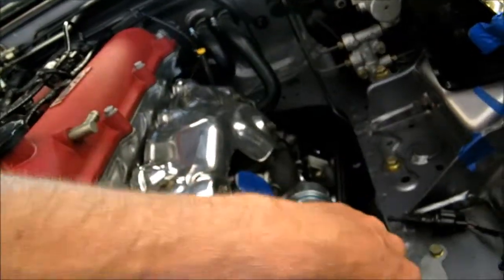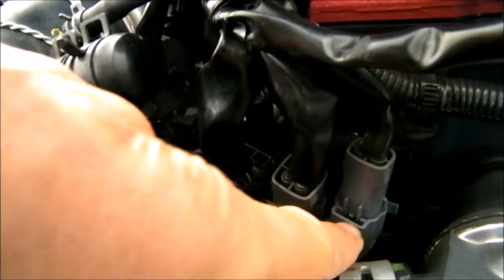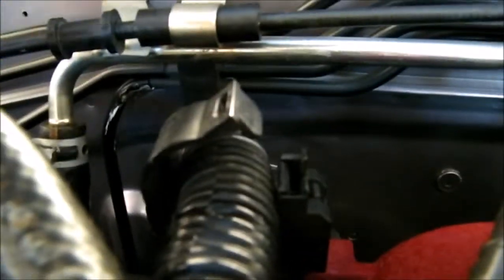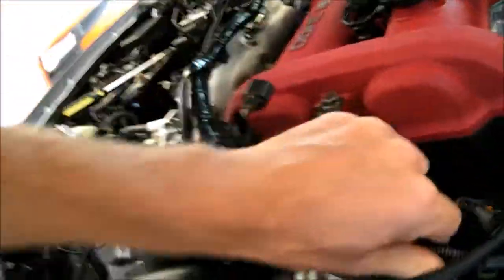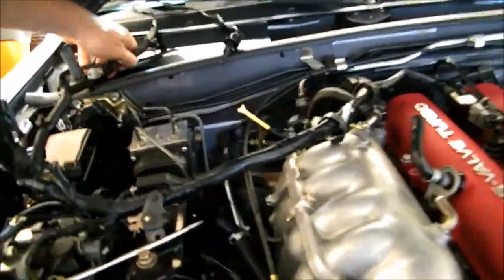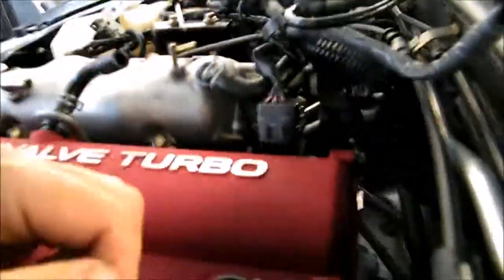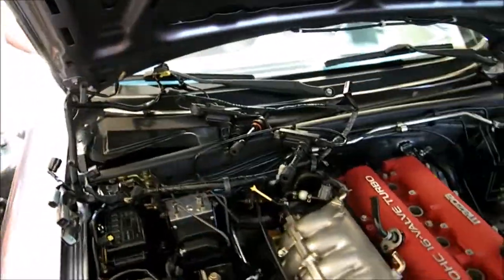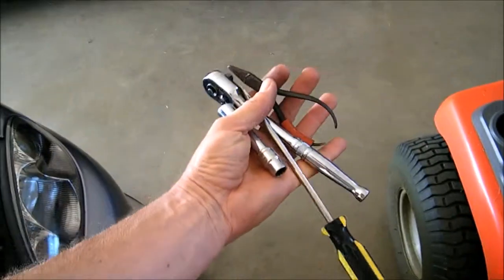Mazdaspeed MX-5 engine removal part 2 electrical wiring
Removal of spark plug wires & electrical wiring